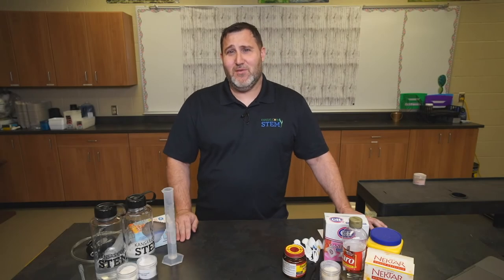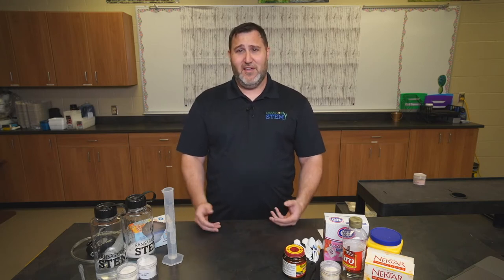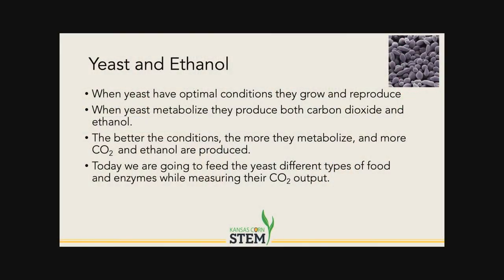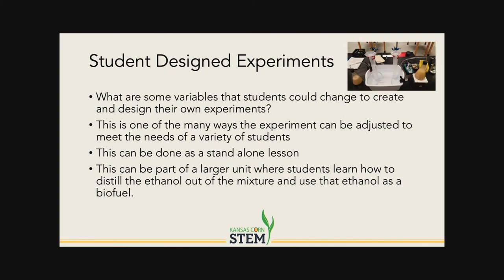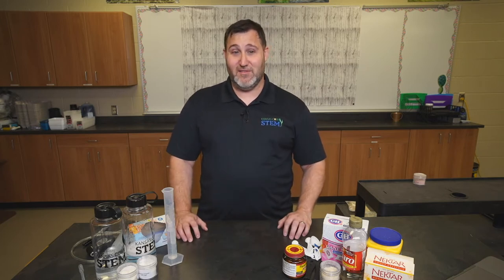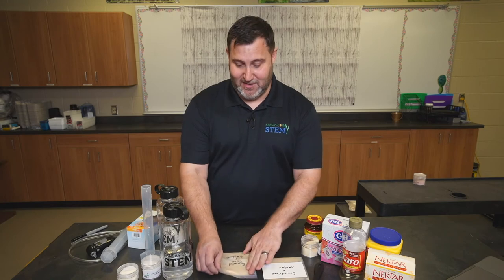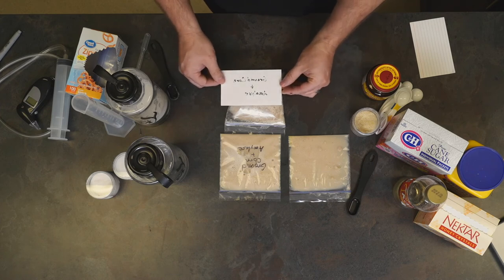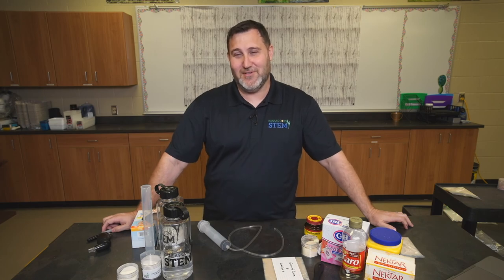Fermentation in a Bag, Seed to STEM Middle School workshop, led by Brian Nelson